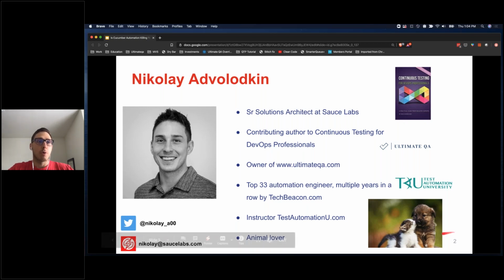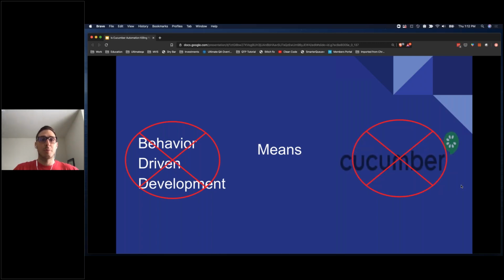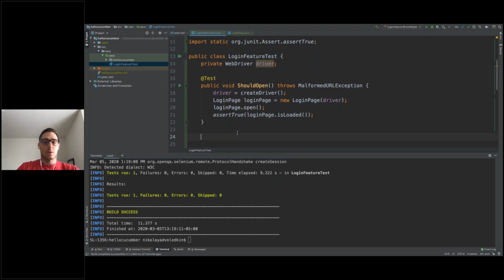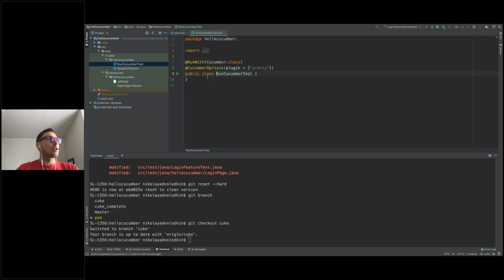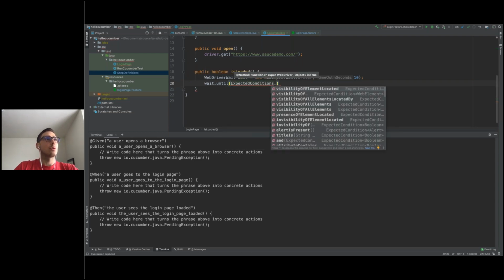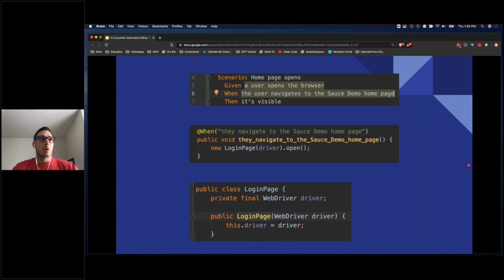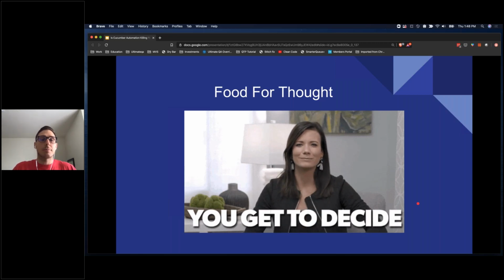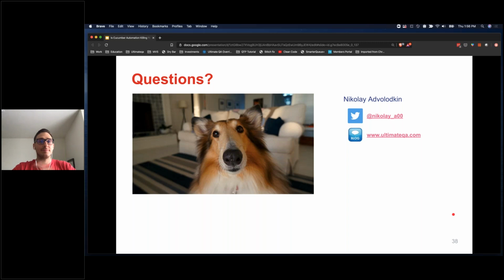Is Cucumber Automation Killing Your Project?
Recently, Nikolay Advolodkin stirred up discussion on Twitter about this topic, so now he is back to discuss it in depth!

In this webinar, Nikolay shows how test automation using tools such as Cucumber or SpecFlow is actually hurting your project and making test automation harder. He compares the creation of two test suites side by side so that we can see how Cucumber leads to more dependencies, more complexity, and more technical limitations.

In this webinar you will:

- Get a side-by-side comparison of a solution using Cucumber and one without

- Learn about technical limitations imposed on the user by using Cucumber

- See code examples of how BDD automation tools are making it harder to succeed with test automation